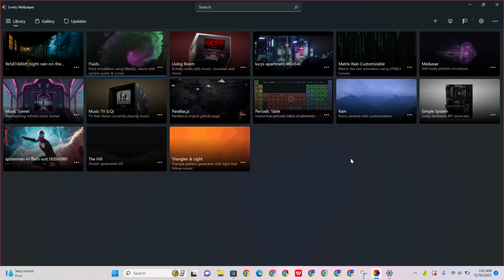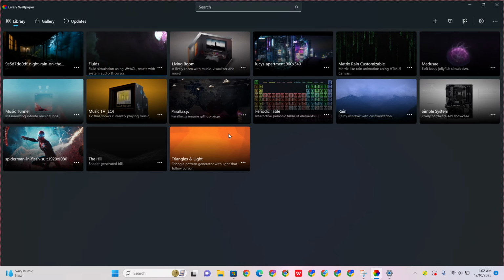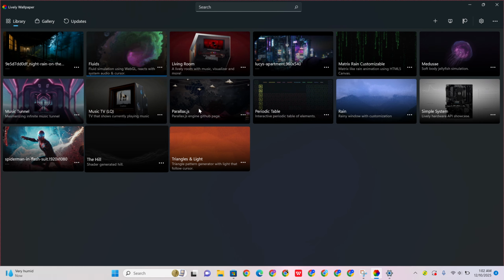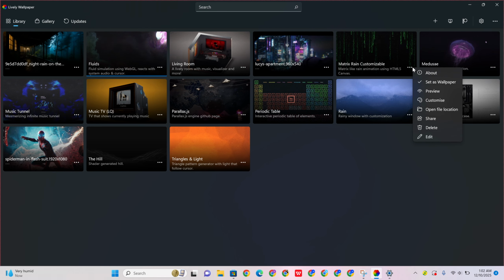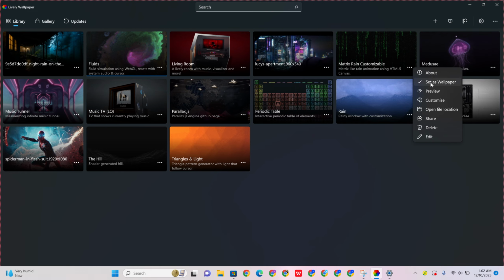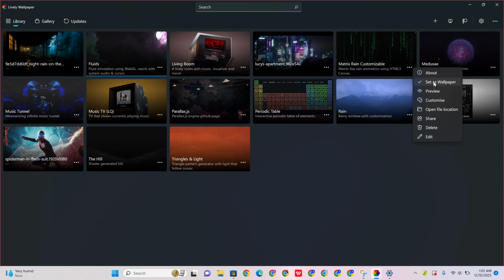How To Set Live Wallpaper On Pc Lock Screen Using Lively Wallpaper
In this video I'd show you How To Set Live Wallpaper On Pc Lock Screen Using Lively Wallpaper , Ensure you subscribe & turn on the bell notifications to this channel for lots of more educational guides and contents like this.